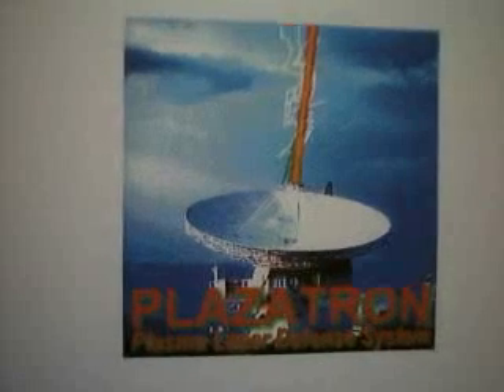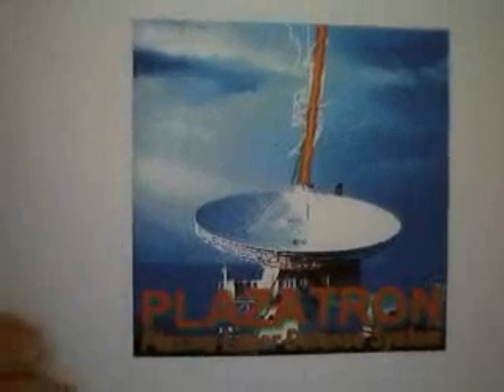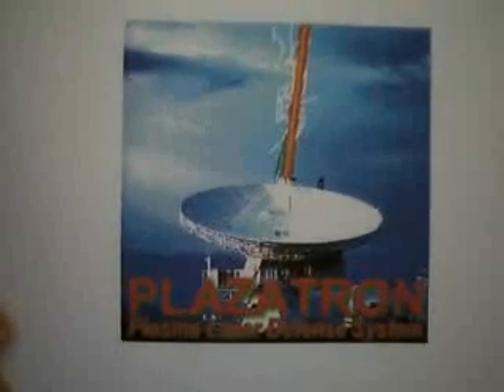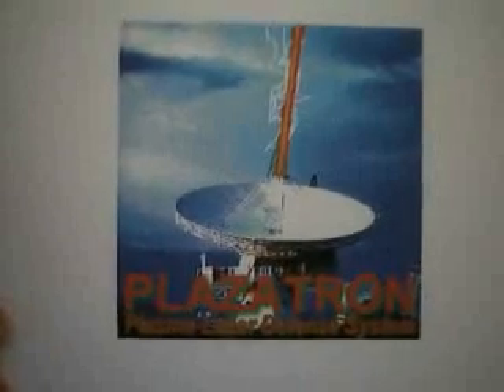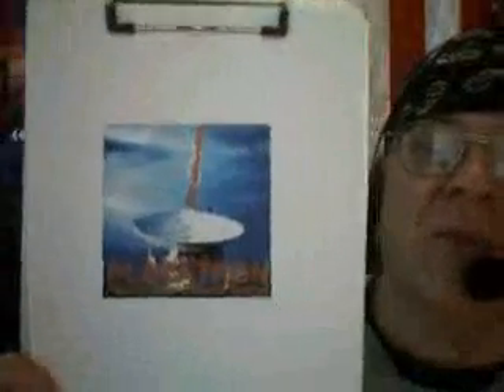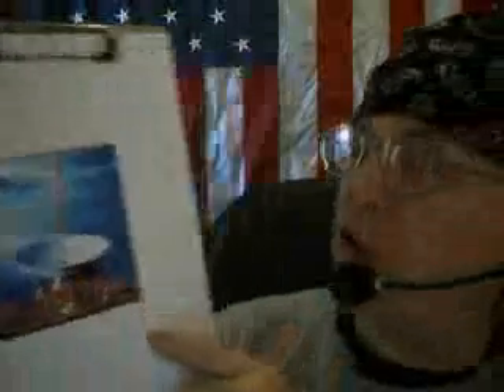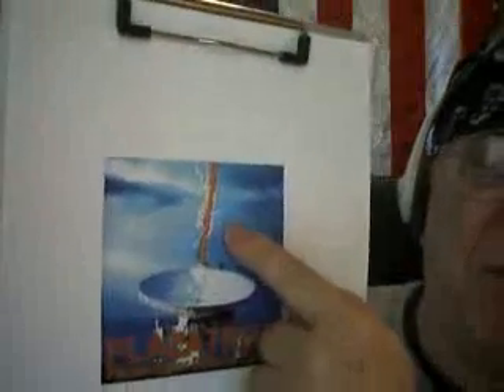PLAZATRON: Plasma Laser Defense System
Given nuclear proliferation the only way to secure America against a future nuclear missel attack from an Islamic fundamentalist nation and/or communist nation is to develop and deploy a Plazatron: Plasma Laser Defense System.  See PLAZATRON Promotions
A Plazatron uses a super high energy plasma laser to bounce beams off satellites to strike nuclear missiles within moments after a launch is detected and confirmed. Systems may also be space based. One Plazatron can disable hundreds of ICBMs within seconds.

The United States cannot stop nuclear proliferation because this can be done in secret underground.  However, we can develop an effective Plazatron or Plasma Laser Defense System. In fact this is already being done to a limited extent. See MTHEL: Mobile Tactical High Energy Laser
which describes current high energy tacticle laser systems.

Then imagine systems many times this powerful and you will understand what a PLAZATRON is like.

Such a system may seem like science fiction, but it is technologically fesible and is really the only way to guarantee that no nuclear missiles launched against the United States will ever strike their targets.

It is vital that the United States develop a Plazatron because in the near future suicide bombers will have the means to launch nuclear missiles at the United States.  Without warning America could find itself under attack by Islamic fundamentalist with nuclear missiles or communist nations such as North Korea.  Should these two extremist ally themselves, America could find itself facing nuclear threats sooner rather than later.

I produced PLAZATRON gifts and apparel to raise awareness about the need to develop a new defense system based upon super high energy radiation that travels at the speed of light.  Although my renderings of such a system are imaginary and science fiction, such systems can be developed.  I hope that my renderings of a PLAZATRON will help motivate people to support the research and development of such a system.  Otherwise America could face future nuclear missile attack.

Please support this effort.  Buy PLAZATRON gifts and apparel to make everyone aware that we need to start now to do whatever it takes to develop an effective defense system against nuclear missile attack.  The idea that "freedom isn't free" certainly applies in the extreme when it comes to the threat of a nuclear missile attack by Islamic extremist nations or communist dictatorships bent on world domination.  We cannot sit back and do nothing or the next 9/11 may be dozens of multiwarhead missiles launched against America by madmen!

The time to act in NOW while we have the time and resources to develop and deploy a PLAZATRON.  The longer we wait to do this, than our enemies will grow stronger.  It is not the small terrorist attacks of car bombing that we need to fear as a nation, but the grand scale attacks, those that can destroy entire cities!  We are wasting our resources in Iraq, getting bogged down in a civil war when what we should be doing is developing a PLAZATRON to defend America against the ultimate threat of nuclear holocaust and doom!

Please, buy PLAZATRON gifts and apparel and help raise awareness!  Keep America free through the research and development of defense technology. PLAZATRON represents America's hope for the future and it can come to pass only when the vast majority of citizens realize that PLAZATRON is the key to preventing a nuclear holocaust.

Note: A Plazatron is uses a combination of a high energy laser and a pulsed plasma beam and can, in theory, target thousands of incoming missiles automatically and very rapidly.